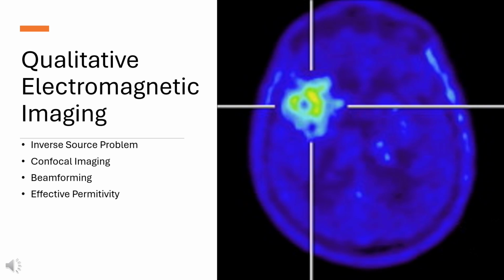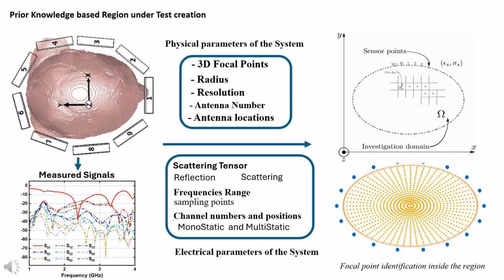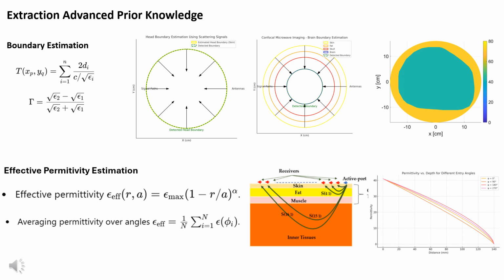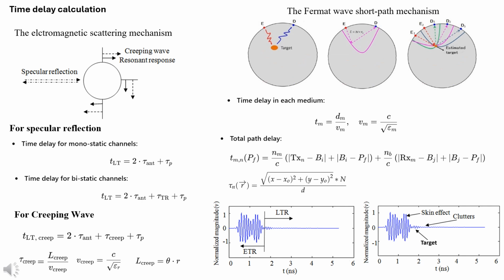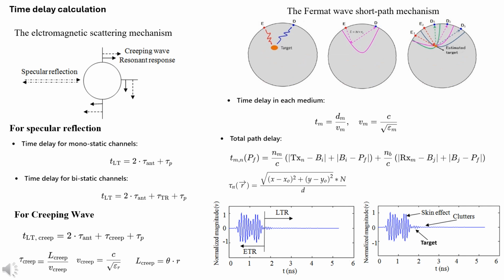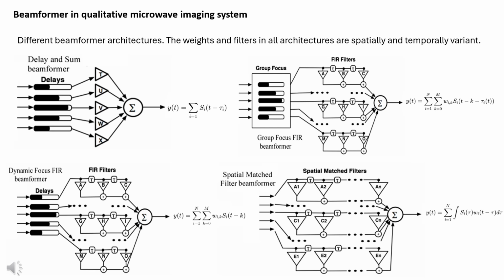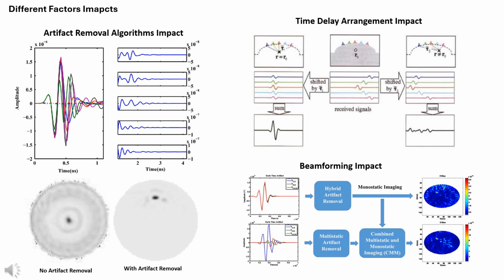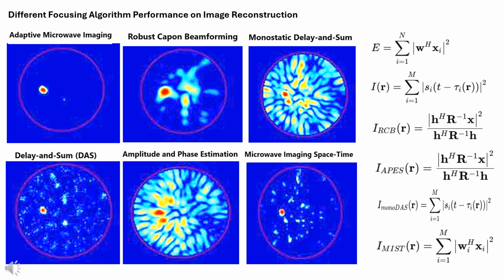Part 7 – Qualitative Electromagnetic Imaging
In Part 7 of the Electromagnetic Brain Imaging series, we delve into qualitative electromagnetic imaging methods, focusing on microwave brain imaging systems, radar technologies, and confocal imaging techniques. These innovative approaches play a critical role in detecting brain anomalies by analyzing the electromagnetic properties of the brain.

🔬 Key Concepts Covered:
🔹 Microwave Brain Imaging: An introduction to microwave-based imaging systems, which utilize electromagnetic waves to detect and map brain activity, offering a non-invasive way to monitor brain health.
🔹 Radar Technologies: Exploring how radar methods are applied to brain imaging, using the reflection and scattering of electromagnetic waves to identify structural and functional brain anomalies.
🔹 Confocal Imaging: A discussion of confocal imaging methods, which enable high-resolution imaging of brain tissue by focusing on specific layers and offering detailed insight into the brain’s structure and potential abnormalities.
🔹 Anomalies Detection: How these qualitative imaging techniques can help detect brain anomalies, such as tumors, lesions, and other structural abnormalities, providing critical information for early diagnosis and treatment.

This video offers valuable insights into advanced imaging technologies that contribute to brain health diagnostics, essential for clinicians, researchers, and engineers working on the cutting-edge of brain imaging.

💡 How do qualitative imaging methods enhance the detection of brain anomalies? What are the advantages of using these techniques for early diagnosis?